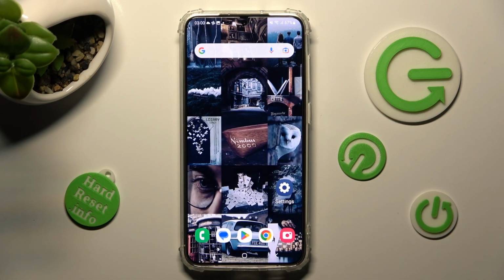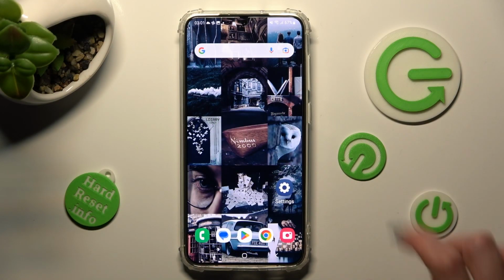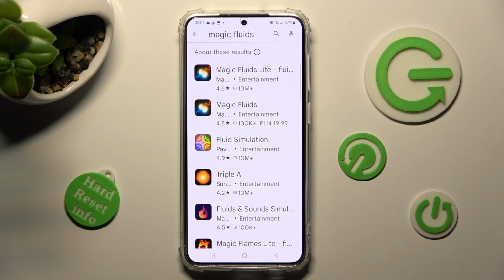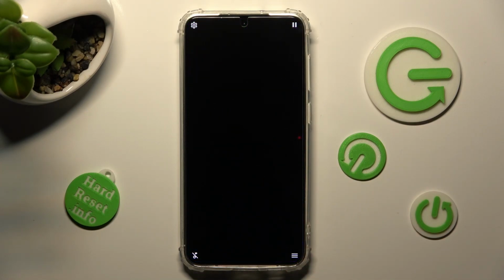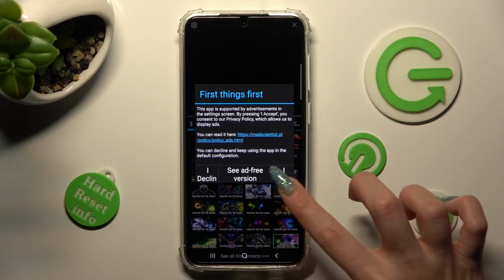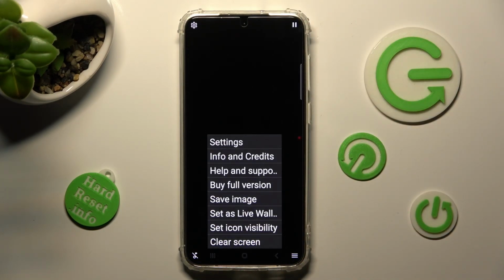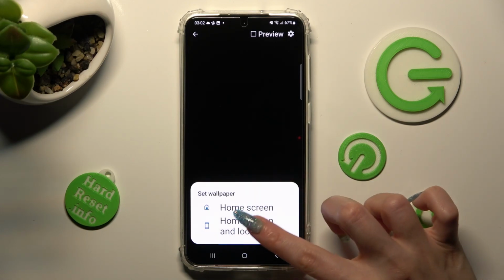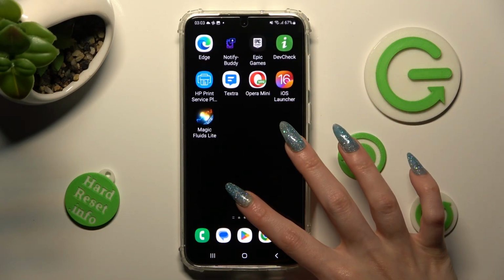How to Use Magic Fluids Wallpaper on SAMSUNG GALAXY S23 PLUS – Download and Customize Live Wallpaper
To learn more tutorials about SAMSUNG GALAXY S23 PLUS:
Are you looking for a way how to upgrade your SAMSUNG GALAXY S23 PLUS, or how to Customize the Display? If you would like to Use Magic Fluids as the wallpaper on your SAMSUNG GALAXY S23 PLUS, then you need to open and watch our new video tutorial. Today, in this video, our expert will teach you how you can easily find a proper Magic Fluids App in Google Play Store and how to manage it, to adjust it according to your preferences. Follow all the instructions step-by-step presented by our specialist and Download and Customize the Magic Fluids Wallpaper on your SAMSUNG GALAXY S23 PLUS successfully in just a couple of simple moves. If you have any questions, you can ask them in a comment. Visit our YouTube Channel to discover more video tutorials about your SAMSUNG GALAXY S23 PLUS and other devices.

How to Download Live Wallpaper on SAMSUNG GALAXY S23 PLUS?
How to Download Magic Fluids on SAMSUNG GALAXY S23 PLUS?
How to Download Live Wallpaper with Magic Fluids on SAMSUNG GALAXY S23 PLUS?
How to Find Magic Wallpaper on SAMSUNG GALAXY S23 PLUS?
How to Apply Magic Wallpaper on SAMSUNG GALAXY S23 PLUS?
How to Set Magic Wallpaper on SAMSUNG GALAXY S23 PLUS?
How to Change Magic Wallpaper on SAMSUNG GALAXY S23 PLUS?
How to Refresh Display with Magic Fluids on SAMSUNG GALAXY S23 PLUS?